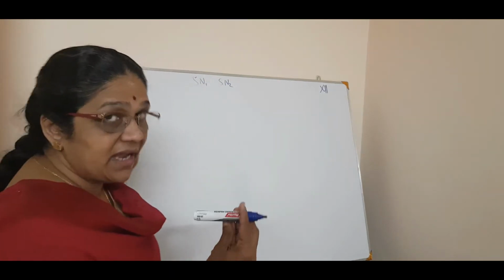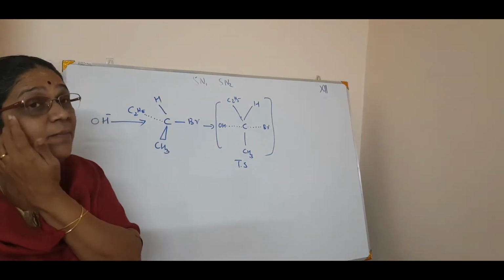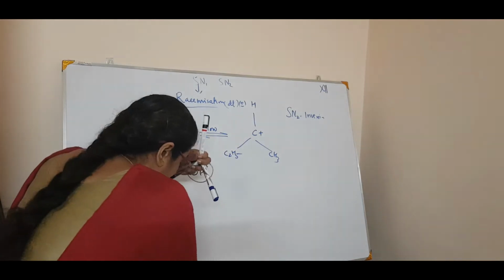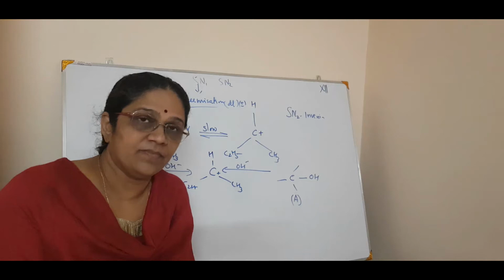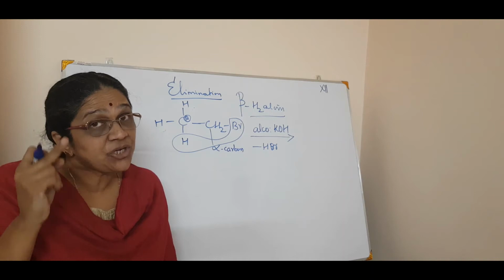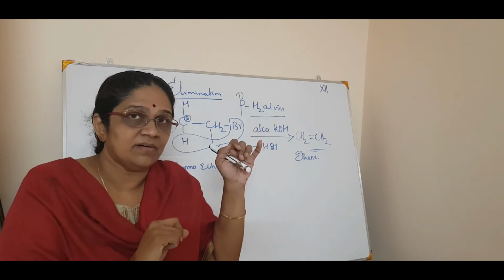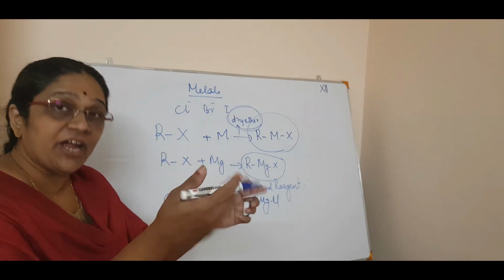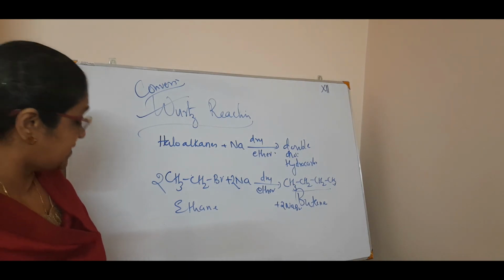Chemistry class Xll Haloalkenes and Haloarenes 8